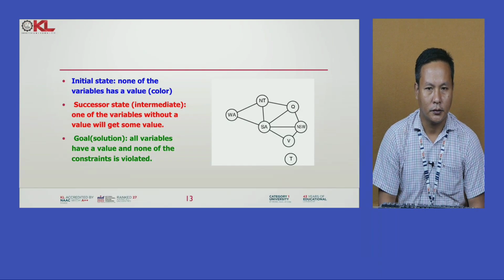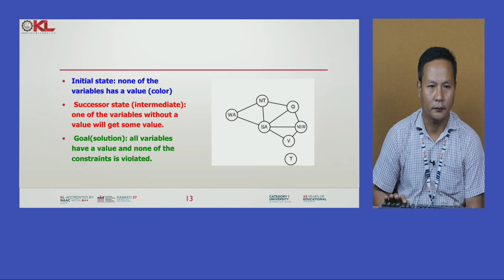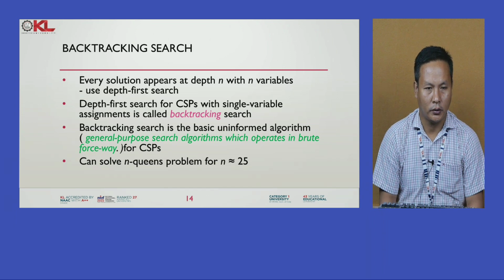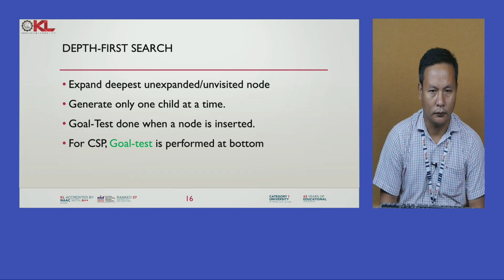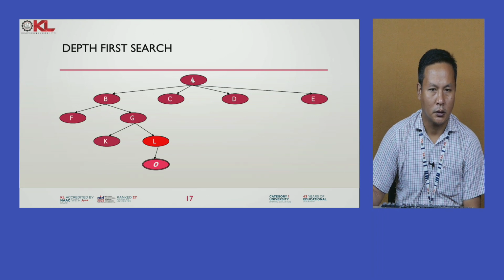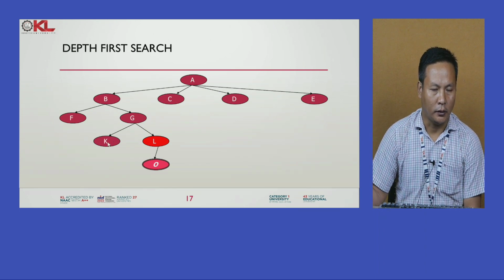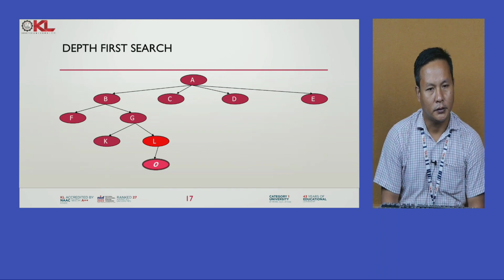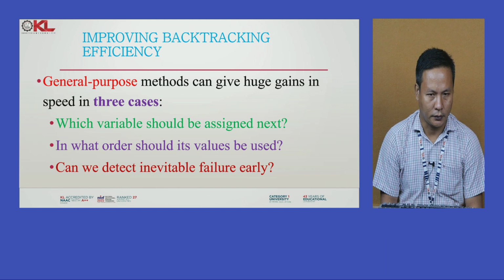13 CSP 3